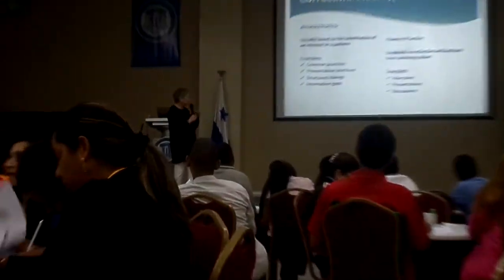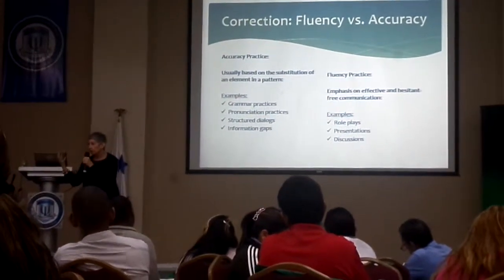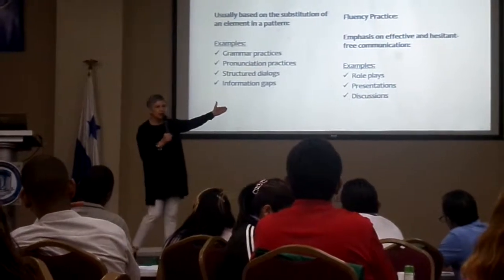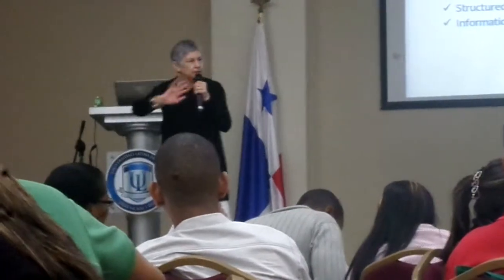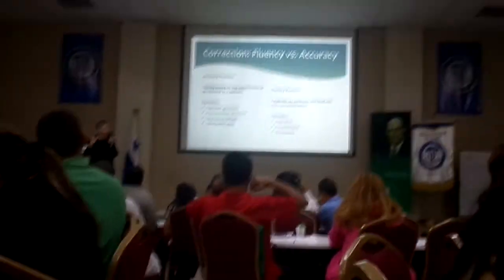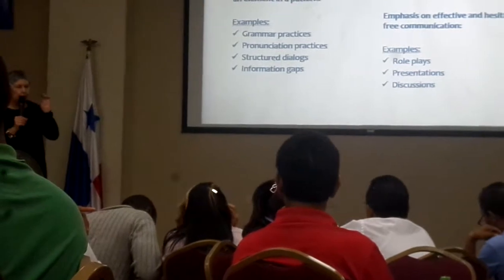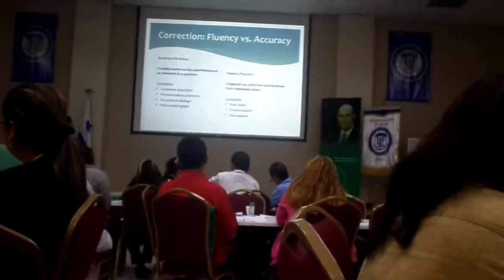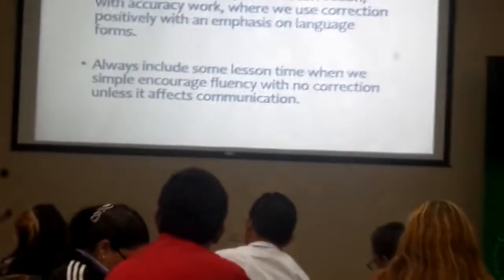Reneé Feather, Correction and Accuracy, Panamá Bilingue, July 1, 2015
Panama